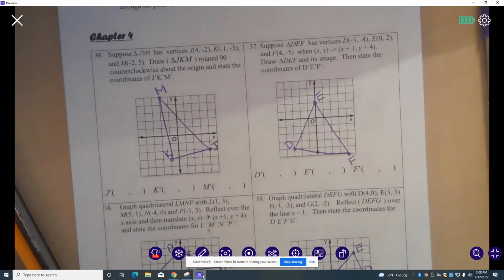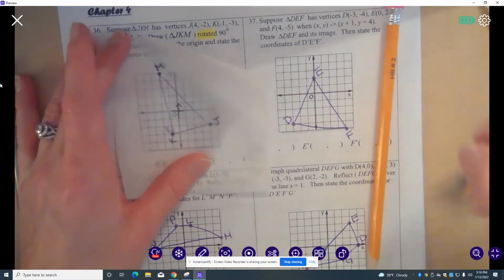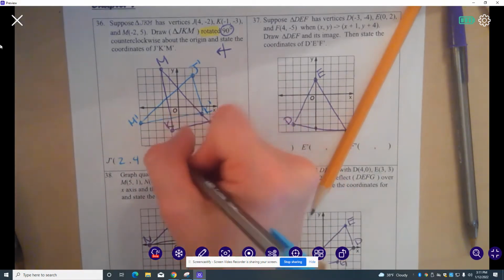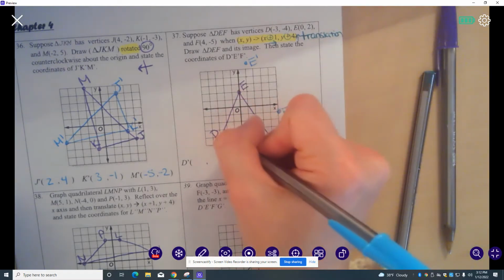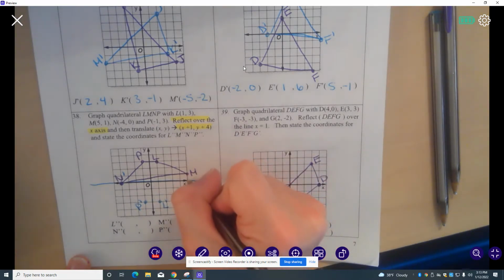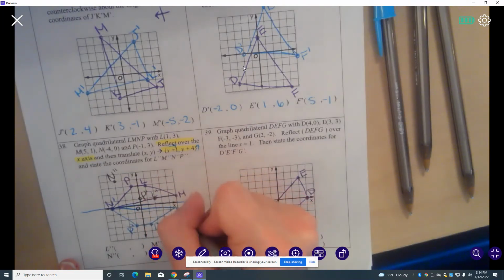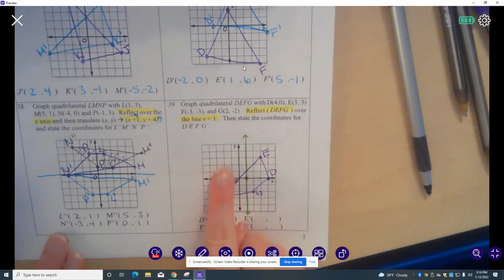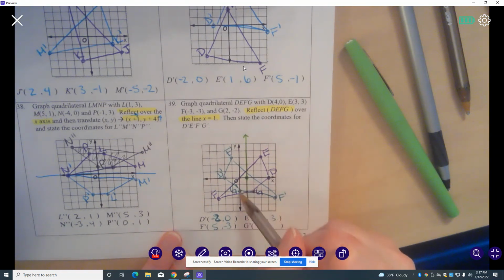Geometry Final Exam Review: Chapter 4 #36-39